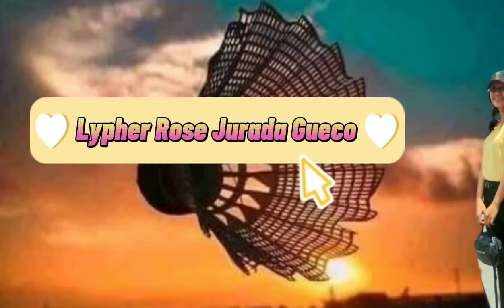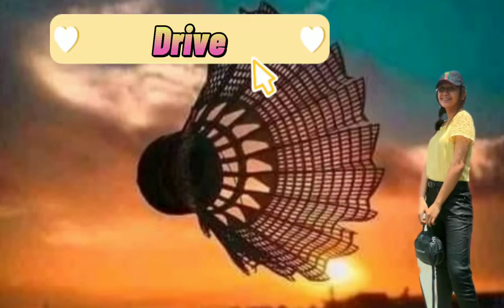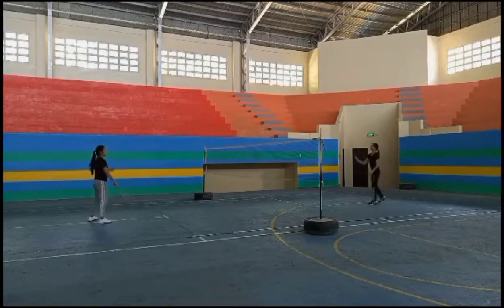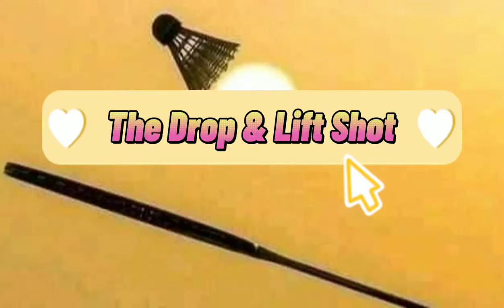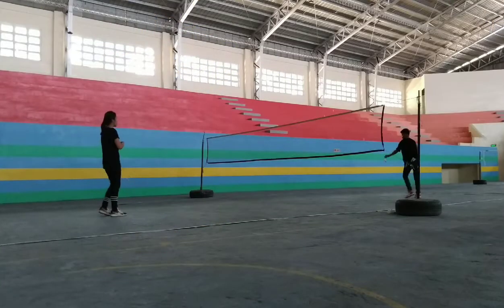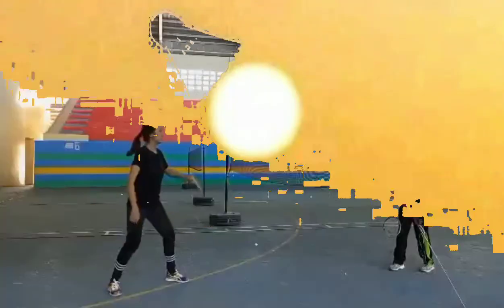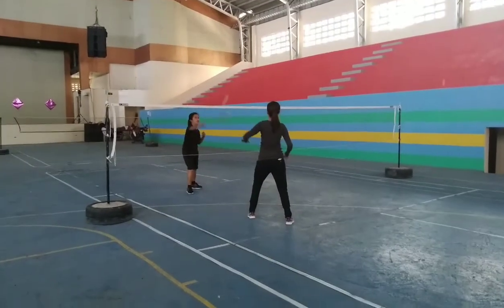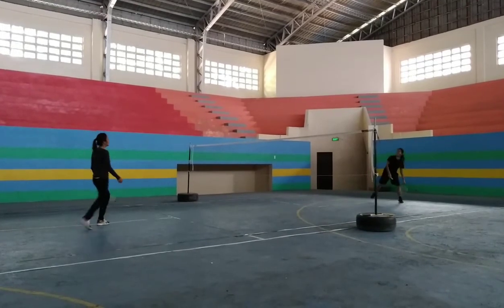BASIC SKILLS IN BADMINTON